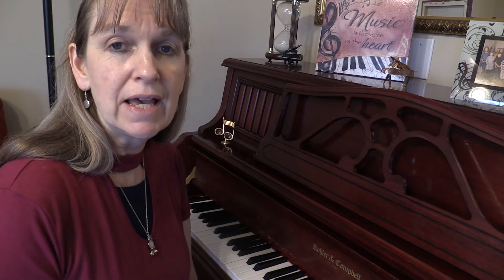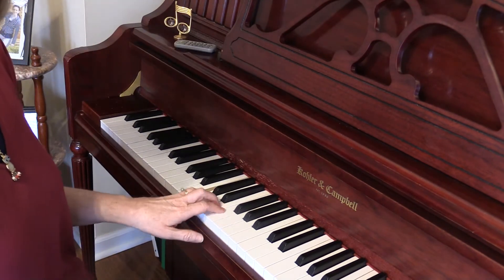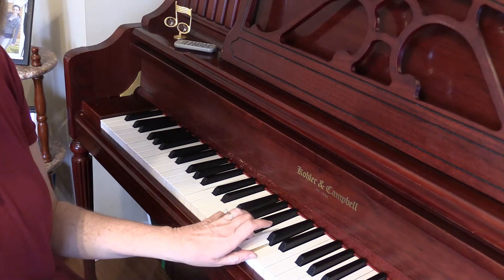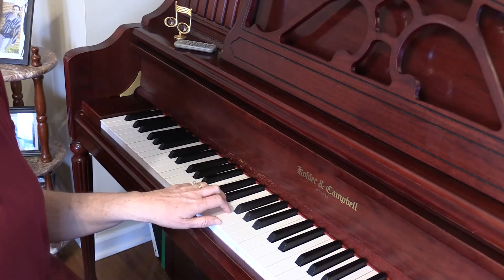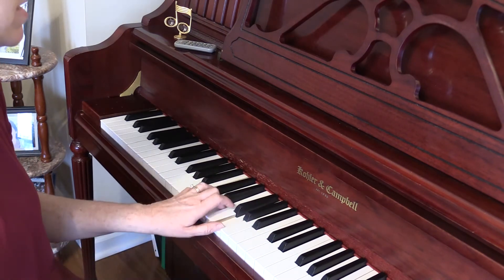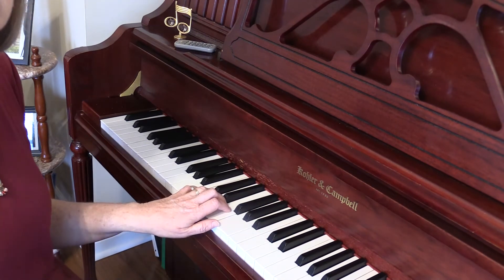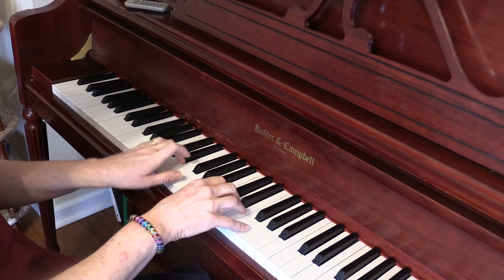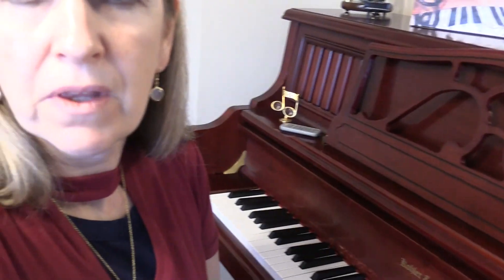Practice with the C, F, and G Chords